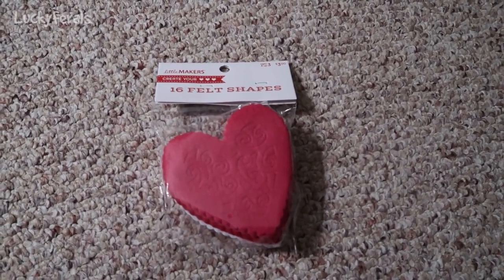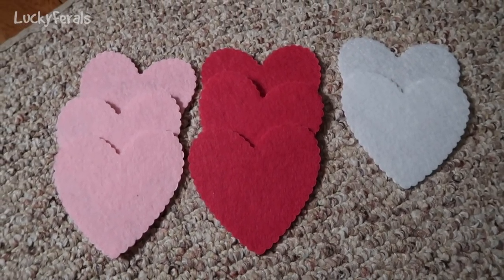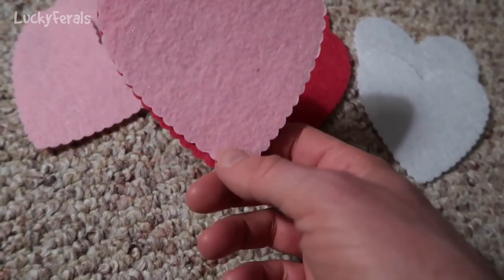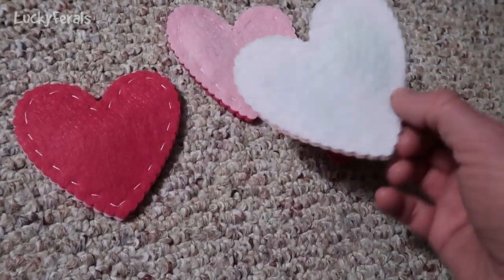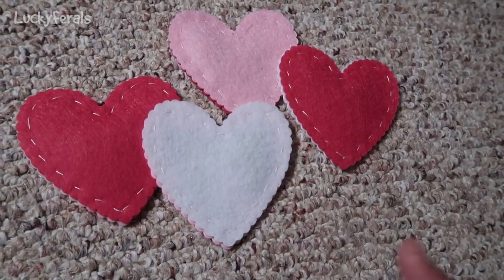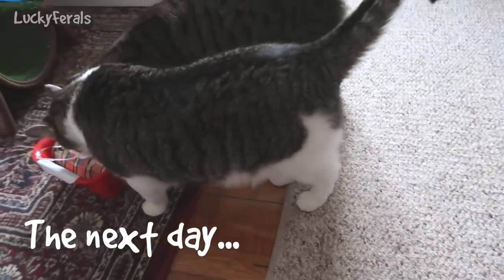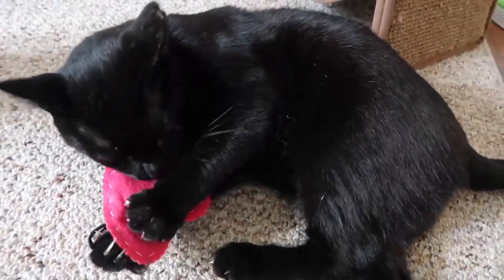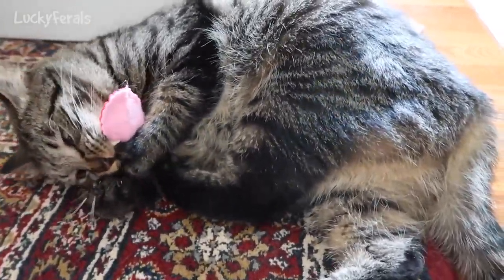DIY Cat Toys For Valentine's Day - How To Make Cat Toys - Cheap Easy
I couldn't find any cute Valentine's Day toys for the cats in the stores so I decided to make my own. They were cheap to make and also very easy to make. Here's how I did it and how the cats liked them.

The cats love:

PETSAFE AUTOMATIC CAT FEEDER

PETSAFE 5 MEAL AUTOMATIC FEEDER

K&H THERMO-KITTY CAFE

K&H HEATED PED BED

MEOW TOWN THERMAL CAT MAT

SPORTPET DESIGNS PET CARRIER

PET COT WITH CANOPY

CAT PLAY MAT

IKEA CAT BED (Duktig Doll Bed)

PETMATE MASON JAR WATERER

PET TEEPEE

NATURE'S VARIETY INSTINCT RAW CAT FOOD

SMARTYKAT FEATHER WHIRL ELECTRONIC CAT TOY:

KITTY CONDO (IKEA Utility Cart)

SHEBA MEATY TENDER STICKS

PETCUBE PLAY

PETSTAGES WIGGLE WORM CAT CHEW TOY

CAT SLICKER BRUSH

PURRFECT ARCH SELF GROOMER

BENCH & FIELD HOLISTIC NATURAL CAT TREATS

My video gear:
CANON G7X Mark II CAMERA
CANON POWERSHOT SX620 CAMERA
ARLO SECURITY CAMERAS
LOGITECH C922X PRO STREAM WEBCAM